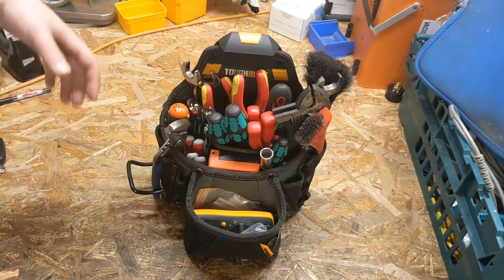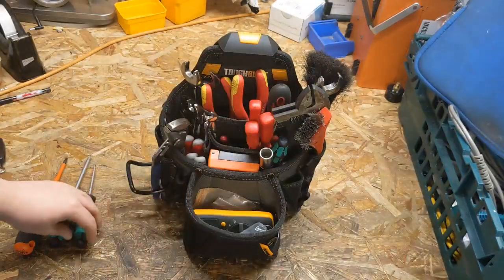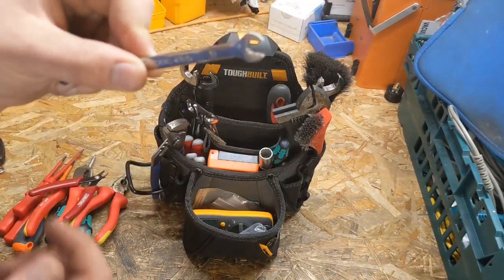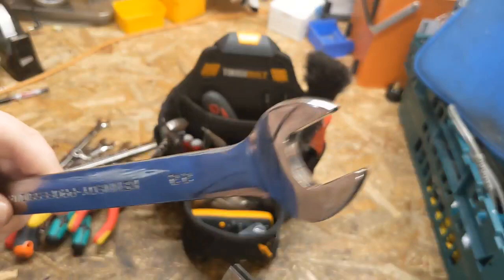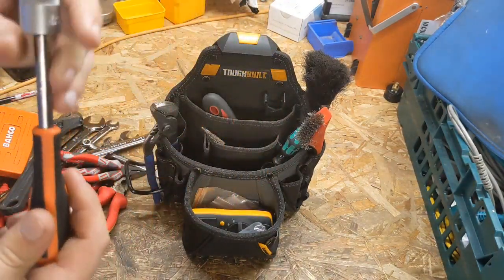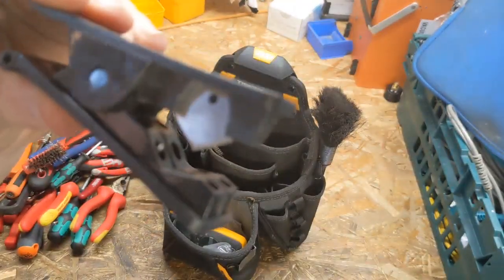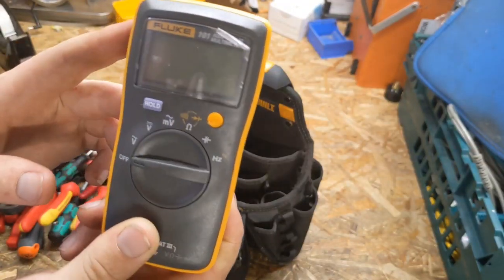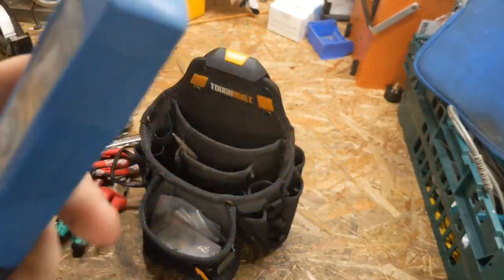Electro - Mechanical Engineer Tool Bag Tour Part 1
This is part 1 of a series of videos talking about the tools I use daily in my job as a electro mechanical engineer. Working with vending and hot beverage machines.

Every month i empty all my tool bags of rubbish and vaccum out all the dust and debris that accumulates in them. I though i would grab the camera and make a quick video.

No sponsorship all tools bought with my own money and i use them because i like them.

This is a video filmed with my new tripod which cost me £7.99 from ebay. Along with my old google pixel 4a and editing with splice